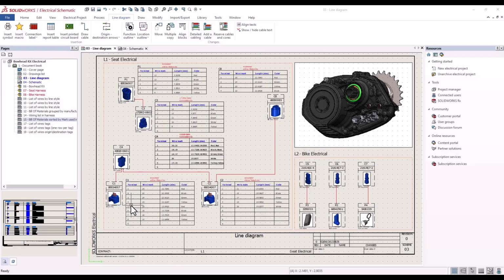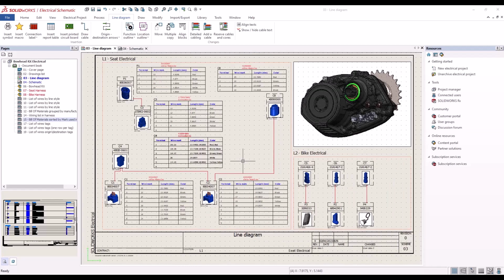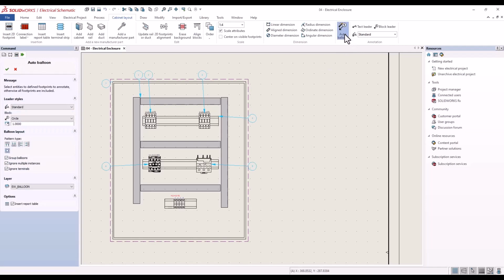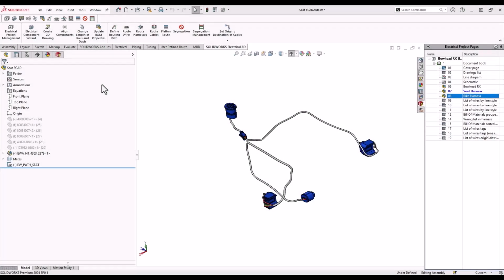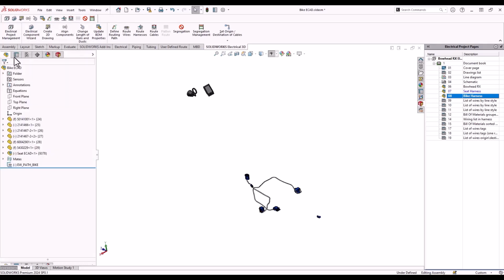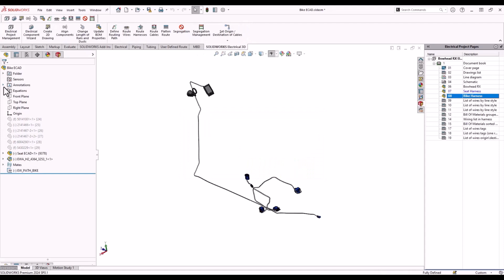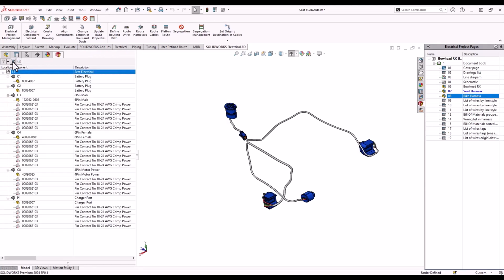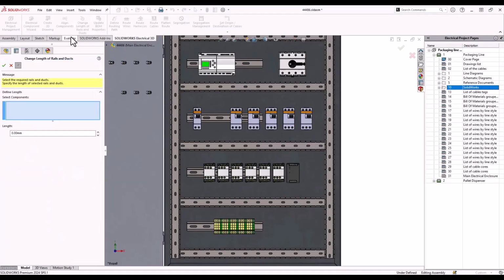SOLIDWORKS 2024 What's New: Electrical